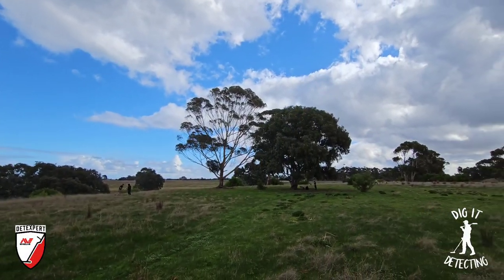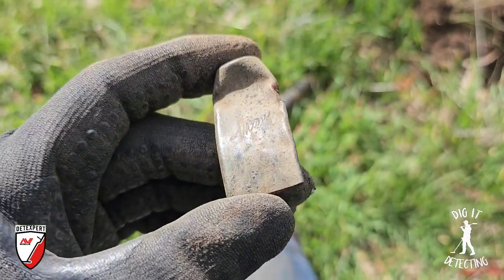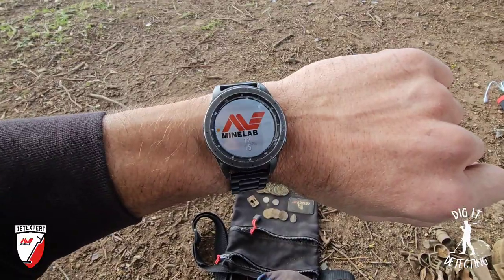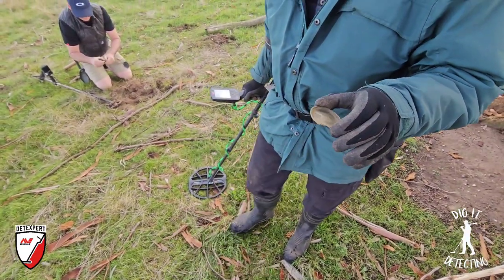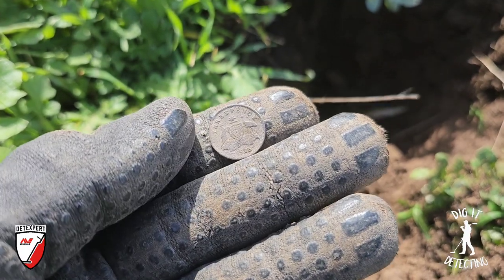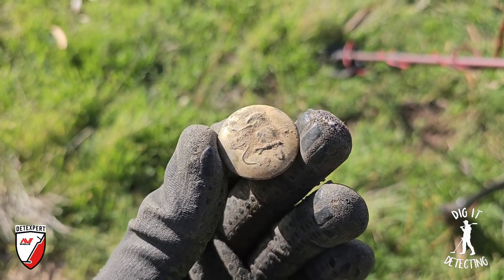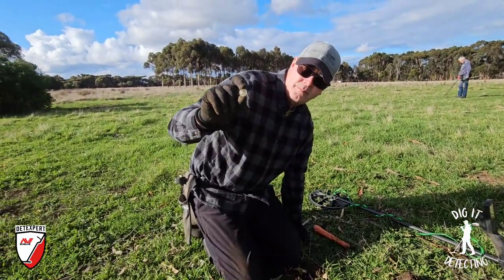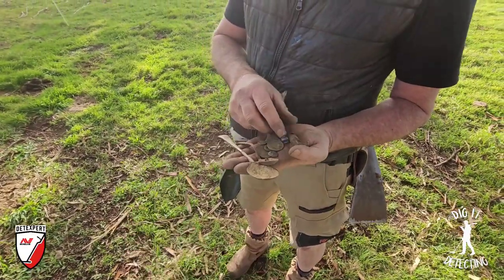Party Time | Finding All The Best Coins Before It's To Late! 8 Detectorists Enjoying The Day!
It's a party along the river metal detecting for round 6🎉 This time inviting Dig It Detecting Group Members Luke, David, Derek, Nateesha, Craig, Tracey, Andrew, and of course the boys along with us! Lots of laughs, lots of fun, let's see what we can snag🙂

INTRO MUSIC FEATURED IN VIDEO-
Musician: Slenderbeats

Musician: Not The King